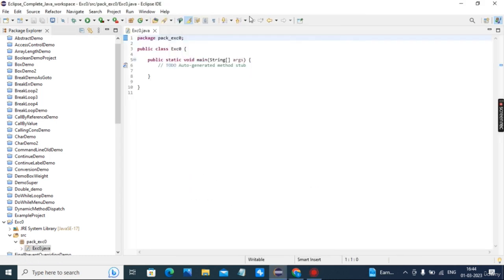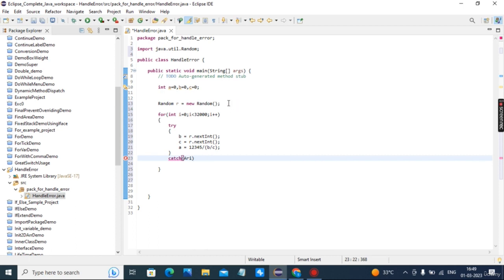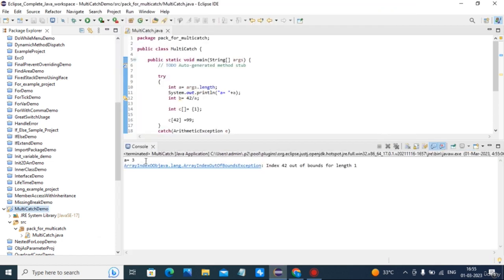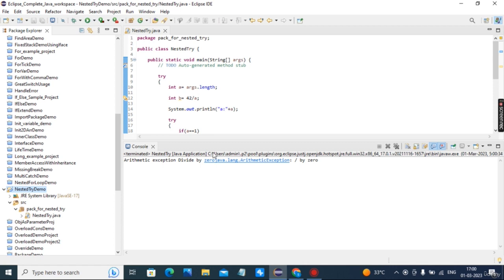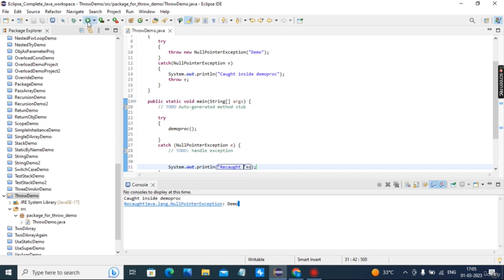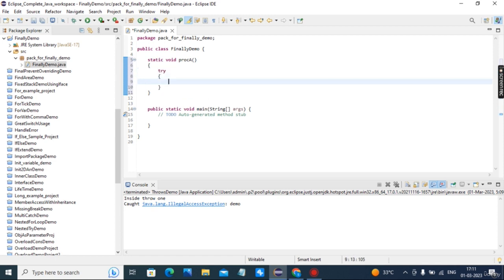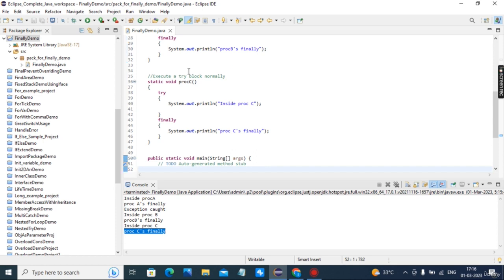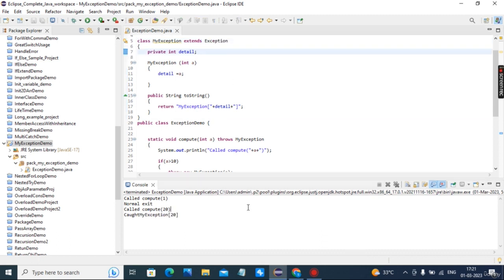Exception handling practical | Java